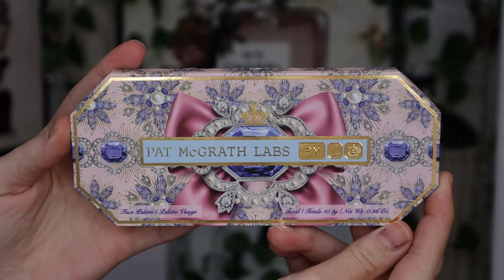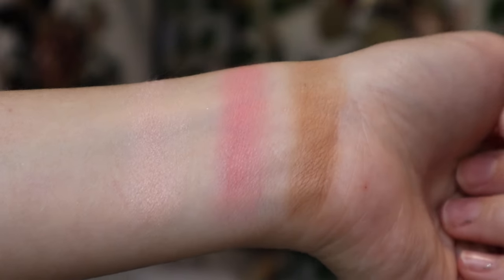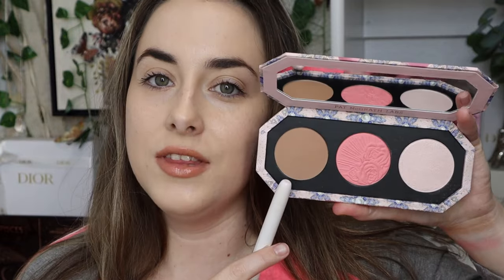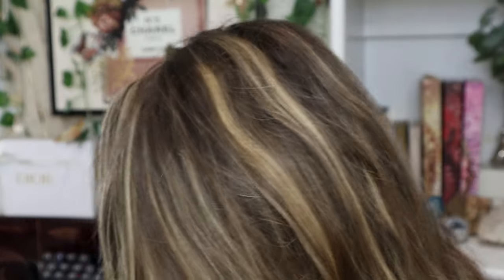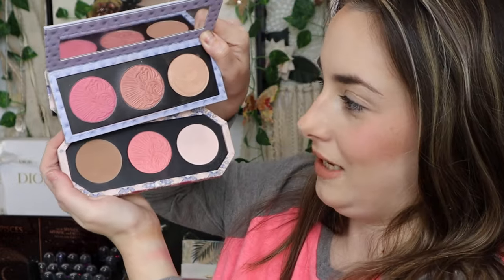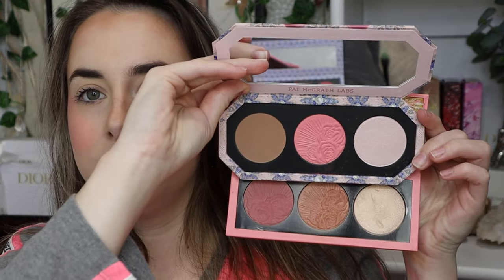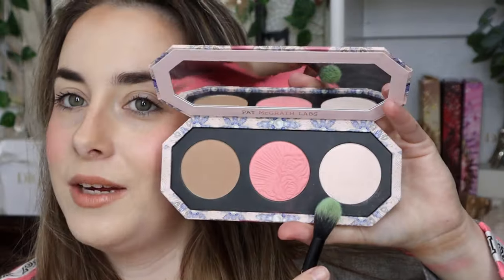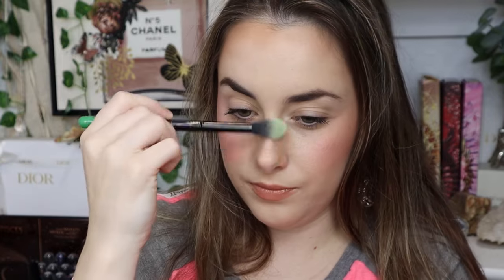PAT MCGRATH LABS FLEUREVER NUDE DIVINE BLUSH+BRONZE+GLOW TRIO FACE PALETTE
Don't forget to turn HD on:)

Hello everyone, welcome! In today's video I will be dong a first impressions with the new(ish) Pat McGrath Labs face palette in the shade Fleurever Nude.  I hope you enjoy this video.

*I purchased this palette myself

Glaminatrix-BRITTANYRAE
Adept Cosmetics- BRITTANYRAE
Fantasy Cosmetica-BRITTANYRAE
Attitude Cosmetics- BRITTANYRAE10
Alter Ego- BRITTANYRAE